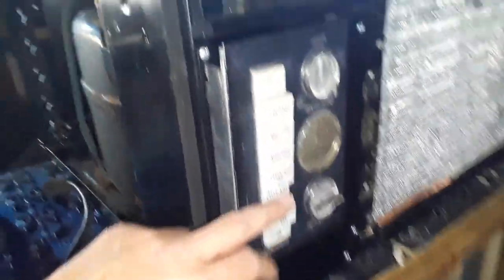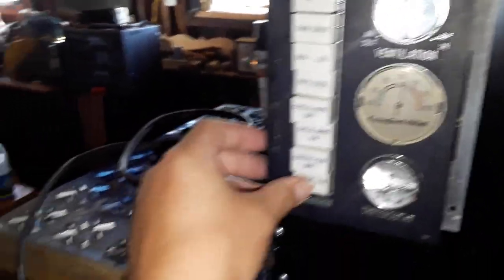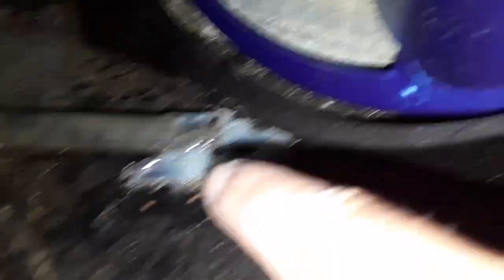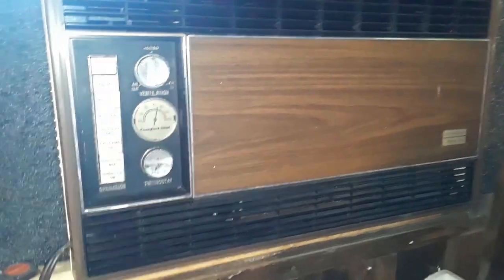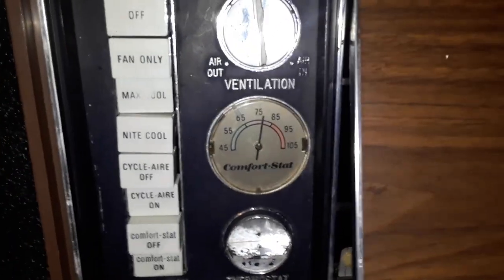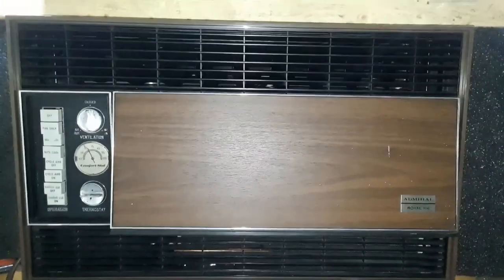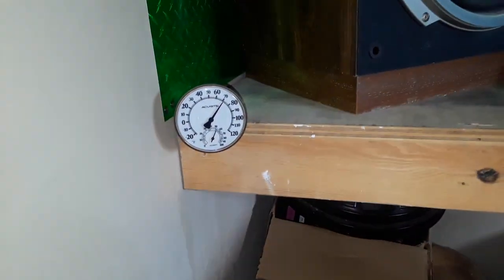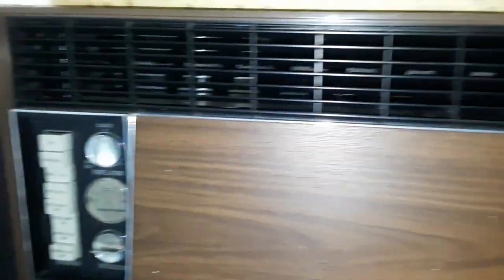1966 Admiral "Royal 106" Air Conditioner Restored & Installed!